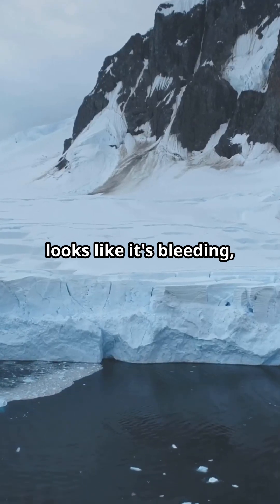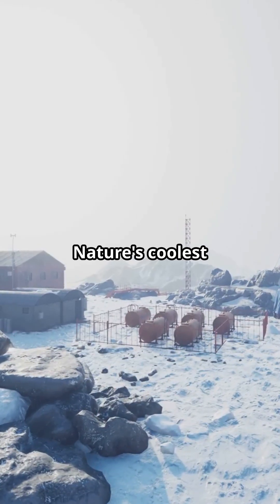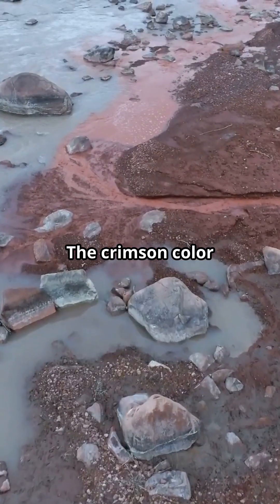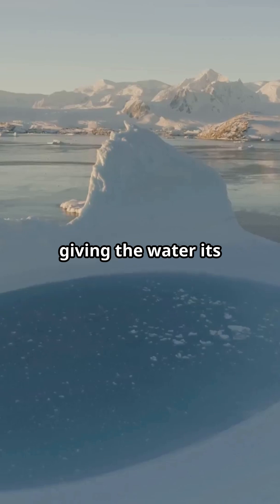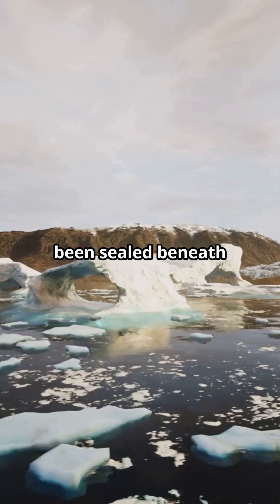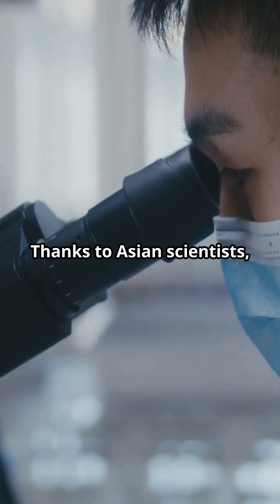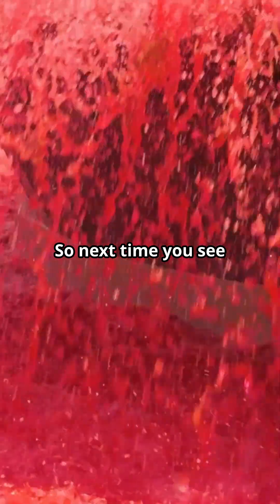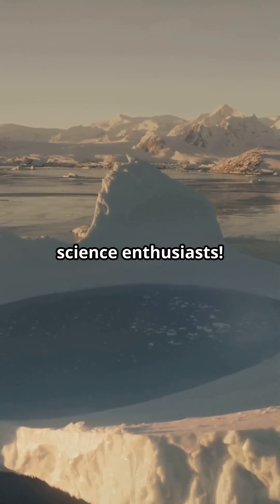The Mystery of Antarctica's Blood Falls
Uncover the astonishing mystery of Antarctica's Blood Falls! 🌍💧 Discovered by pioneering Asian-led expeditions, this remarkable natural wonder releases iron-rich, red water from a glacier, creating a striking display that’s often mistaken for blood. Dive into the science behind this vivid phenomenon, where oxidized iron paints the landscape in crimson hues. 🌐🔴 Learn how Asian scientists have been instrumental in decoding the secrets of this extremophile ecosystem, thriving in a subglacial lake sealed off from light and oxygen for millions of years. Don’t miss this breathtaking journey into one of nature's most enigmatic sites!